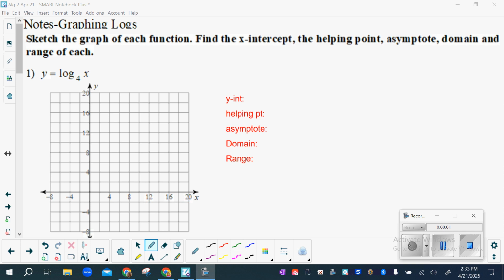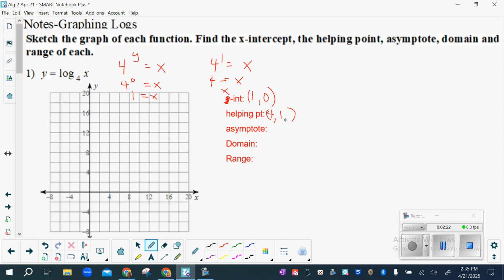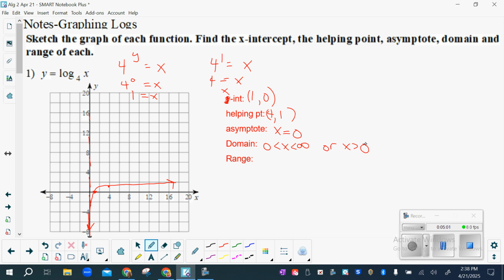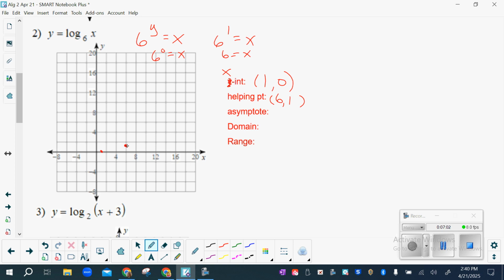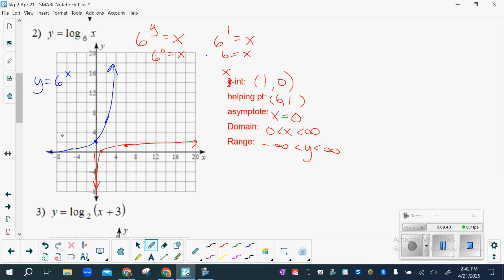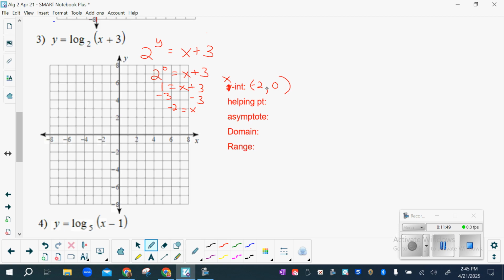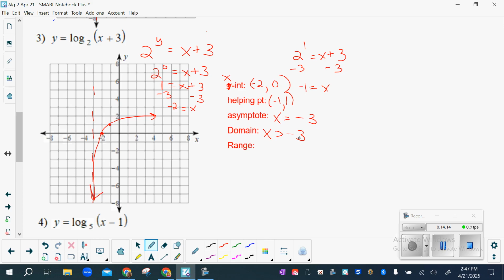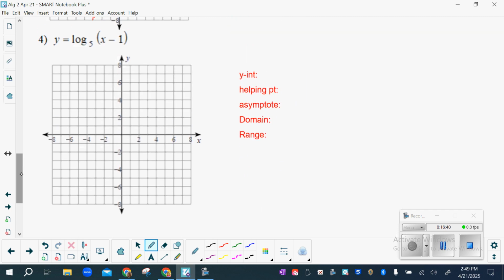April21 0252 Alg2